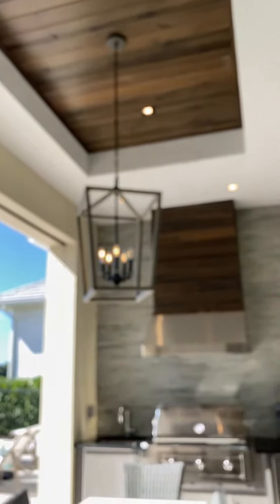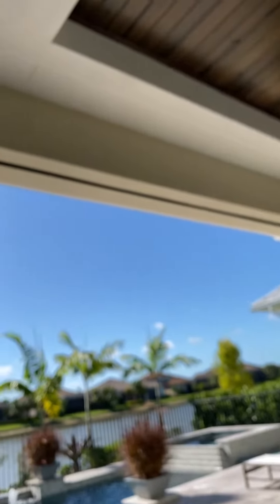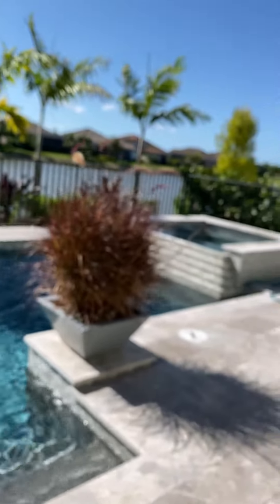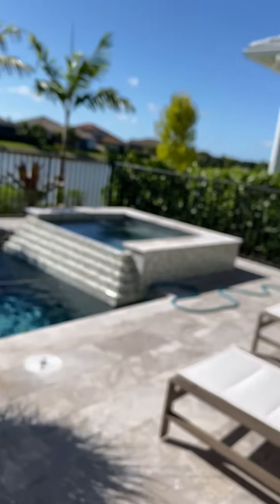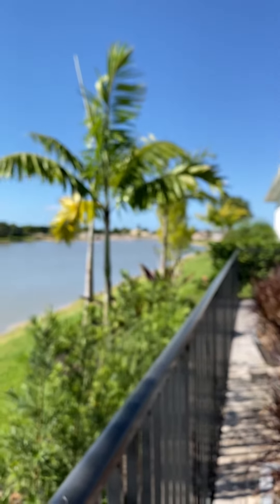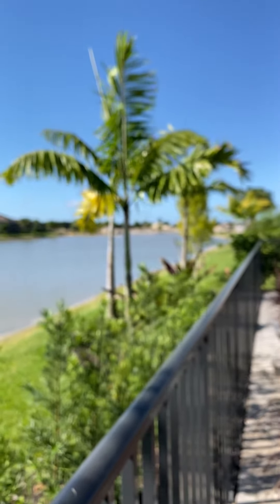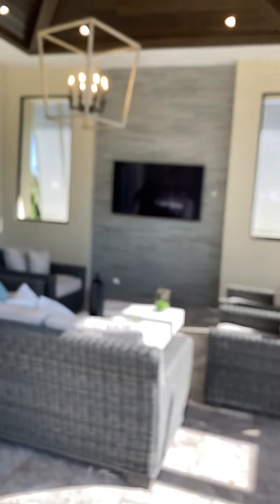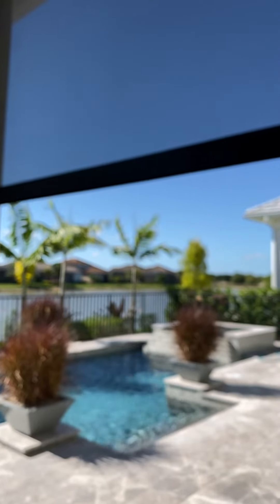Lanai and pool